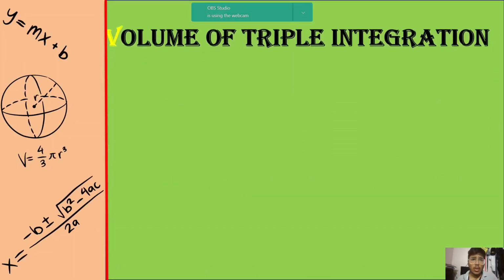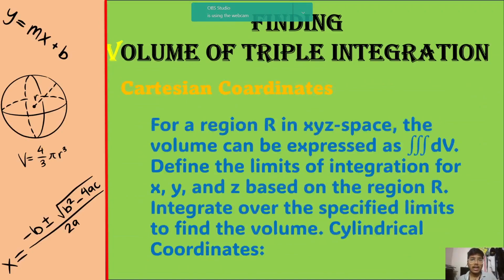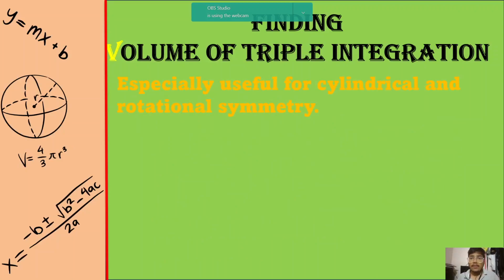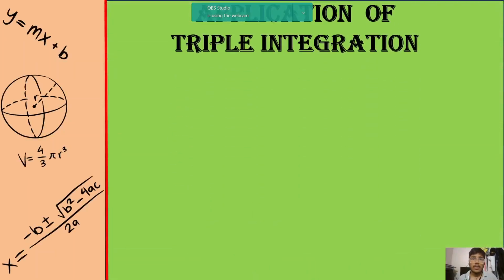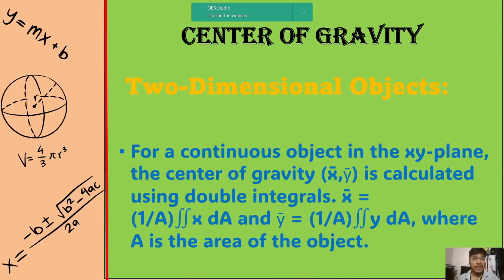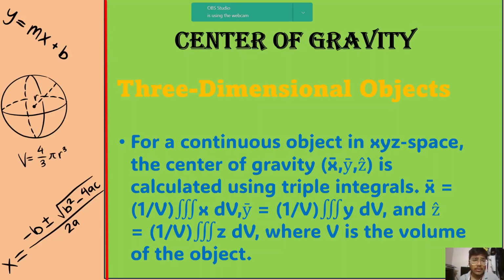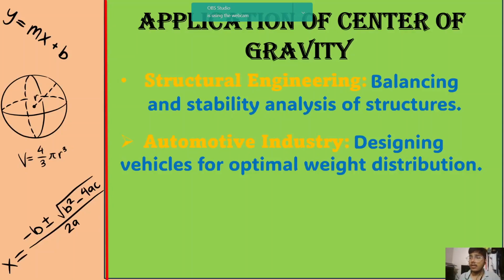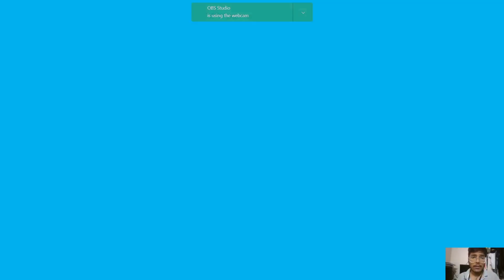Mastering Volume by Triple Integration & Finding the Center of Gravity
In this comprehensive tutorial, we delve deep into the world of calculus to understand volume by triple integration and how to calculate the center of gravity of complex 3D objects. Whether you're a student struggling with calculus or a curious mind eager to explore the math behind physical properties, this video is your guide. We'll cover the fundamental concepts, step-by-step examples, and practical applications, making calculus accessible and fascinating. Join us on this mathematical journey and gain a deeper understanding of how to analyze and solve problems involving volume and the center of gravity.